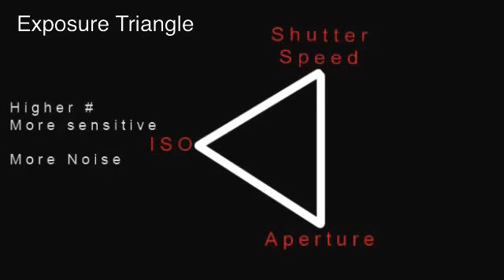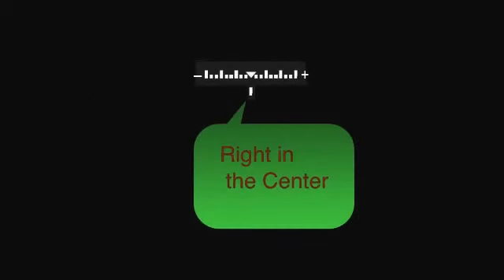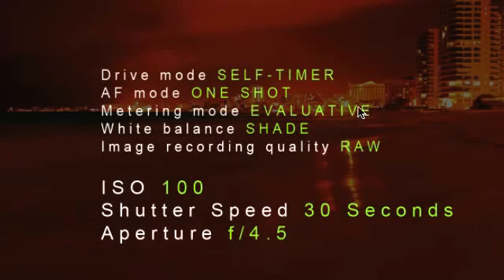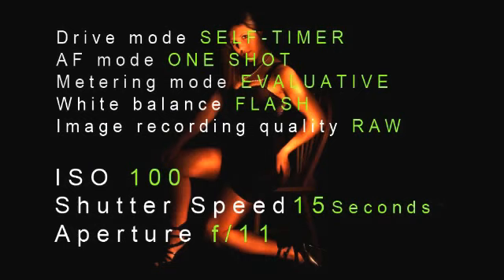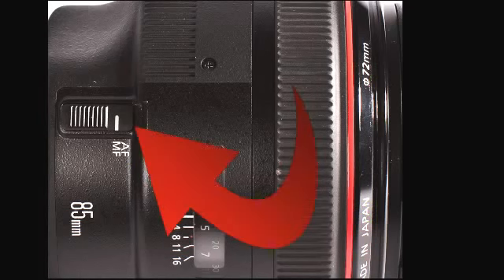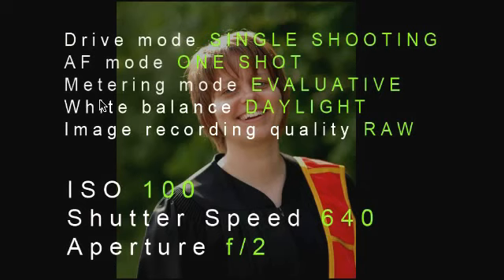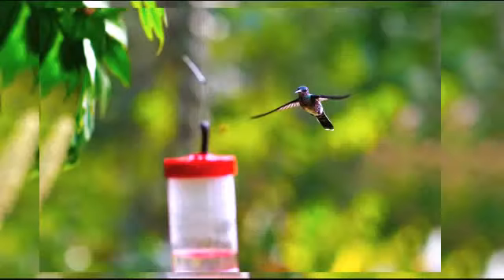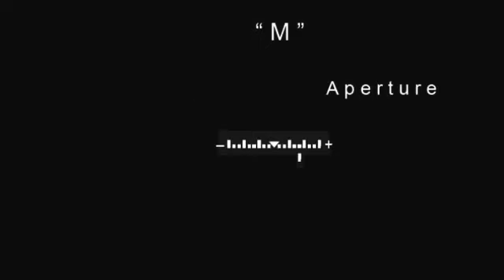Manual Exposure Photography.mp4